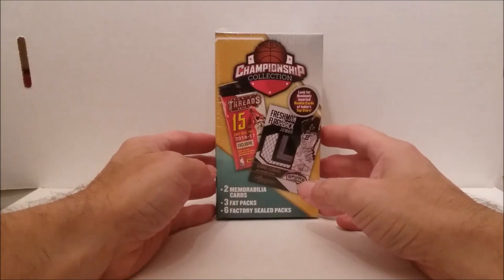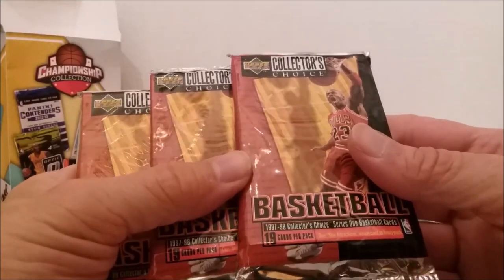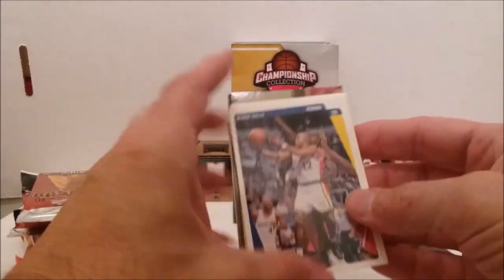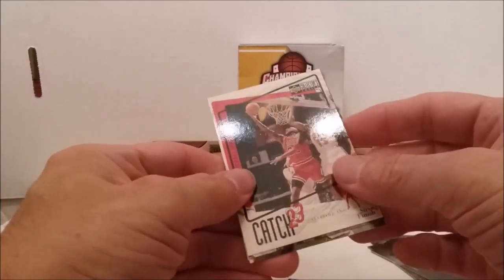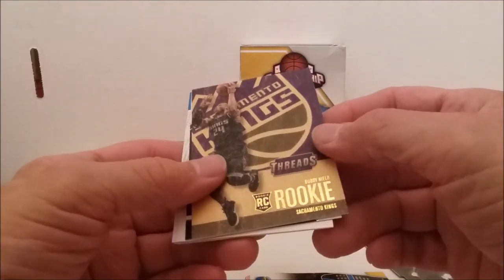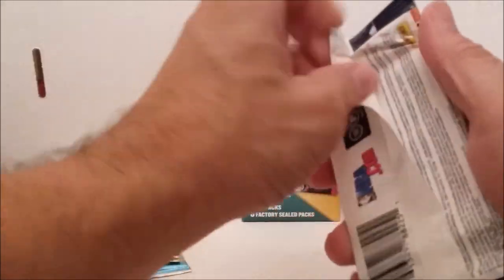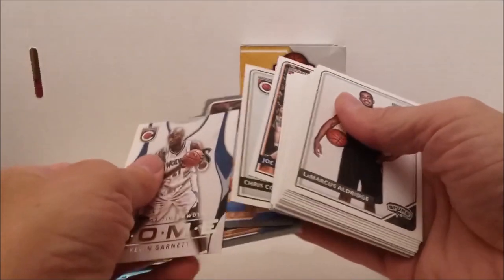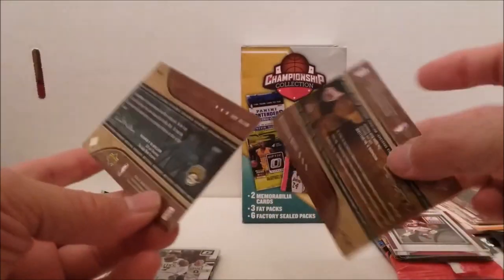2019 Basketball Championship Collection Blaster Box Opening #1 -- 2 Memorabilia Cards Guaranteed!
New product opening! 2019 Basketball Championship Collection Blaster Box with 2 Memorabilia Cards Guaranteed!, plus 3 Fat Packs and 6 Factory Sealed Packs!